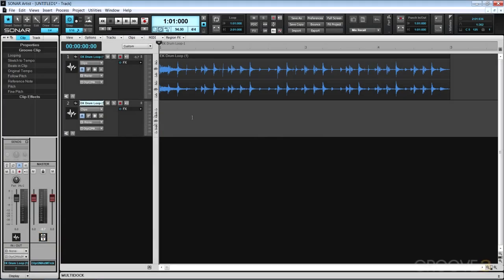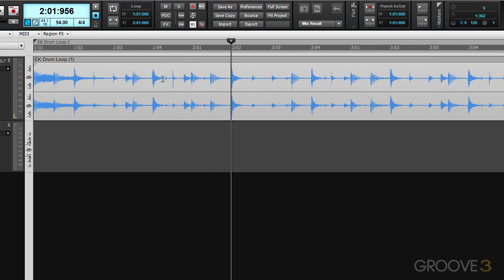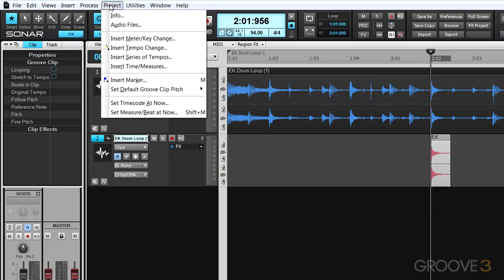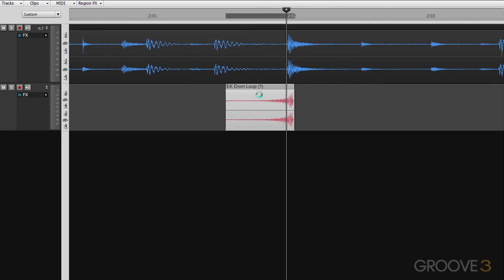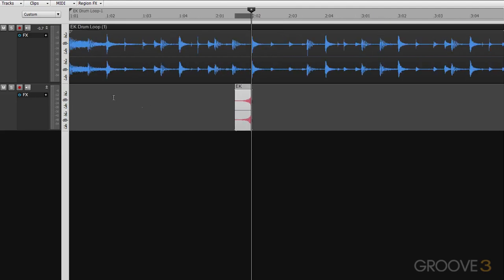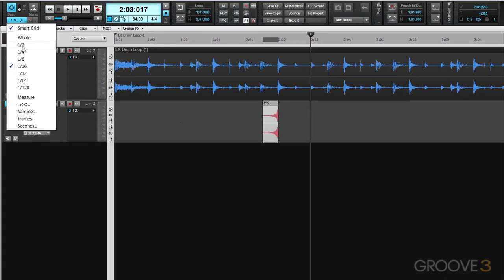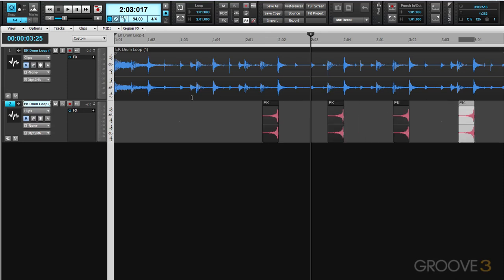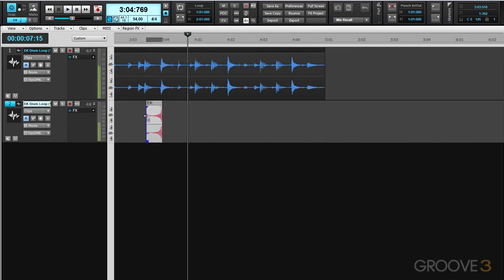Fast Grooves: SONAR Explained: Creating a Reverse Snare Effect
Fast Groove taken from: SONAR Explained